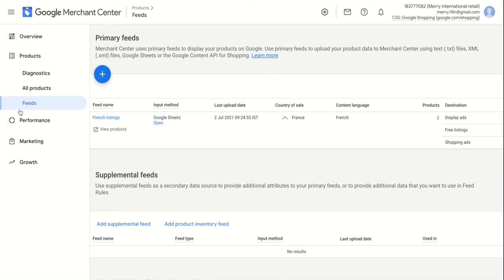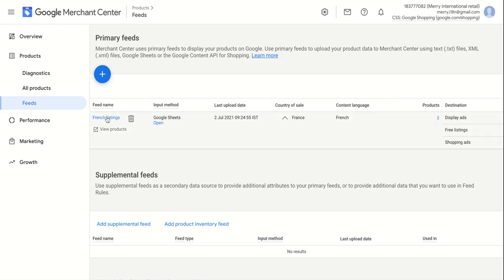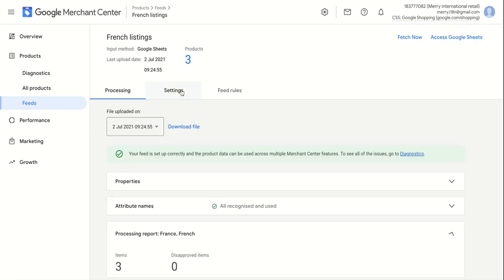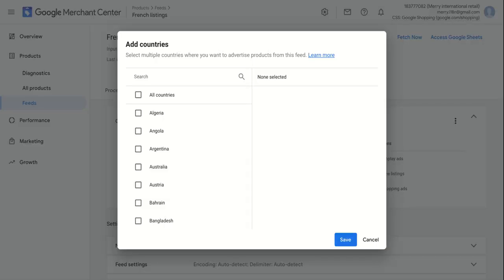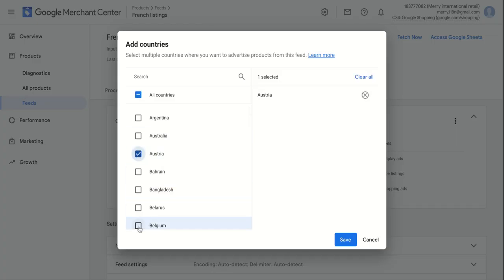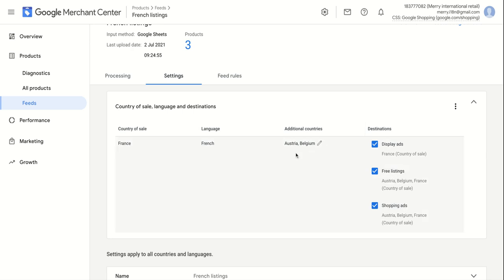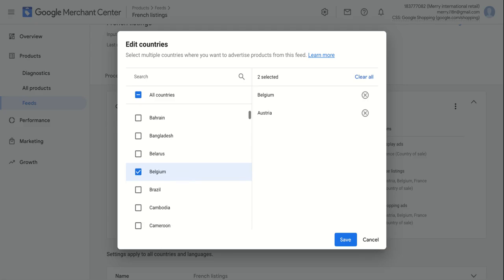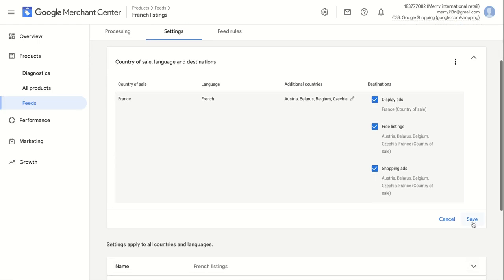Add more countries to your set up to reach more users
Ready to add more countries to your set up? Follow this step by step how to guide on this video.